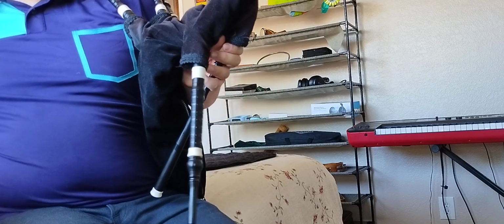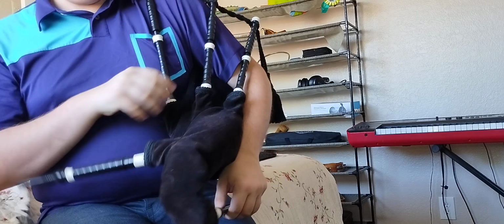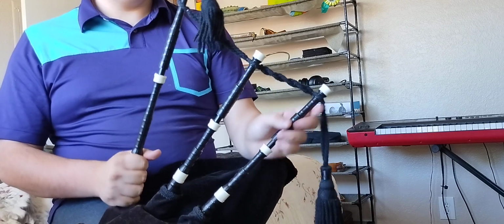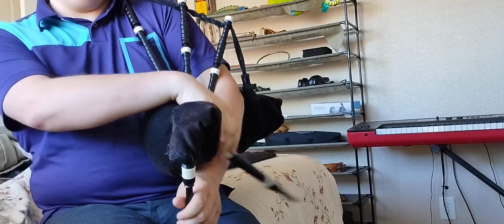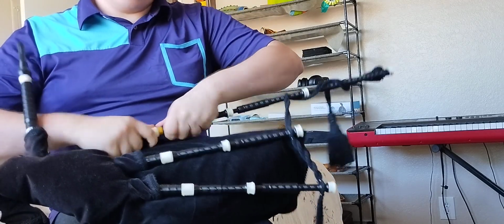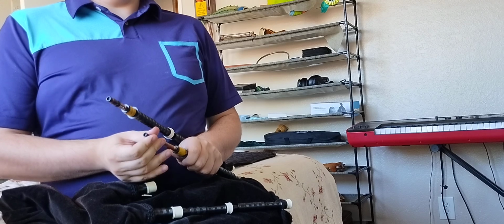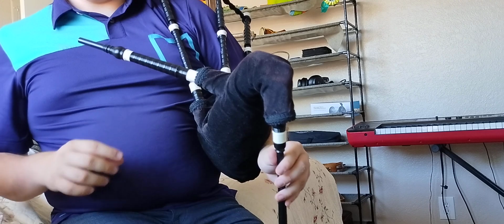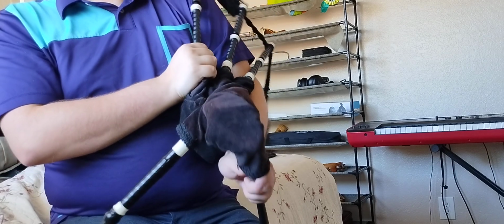why does wallop the cat by the wicked tinkers sound so cool on Scottish smallpipes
here is a video that demonstrates the power of the Scottish smallpipes. I am using my mouth blown Piper's choice Scottish smallpipes. just like the lap harp that can be turned into a hammer dulcimer, these pipes can be converted to have a baritone drone just by putting the bass Reed into the middle tenor drone.